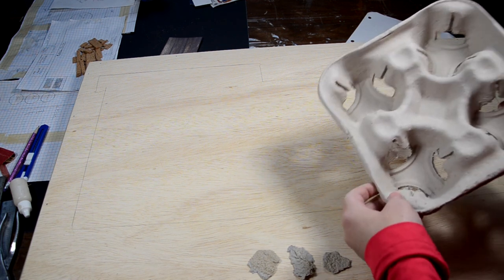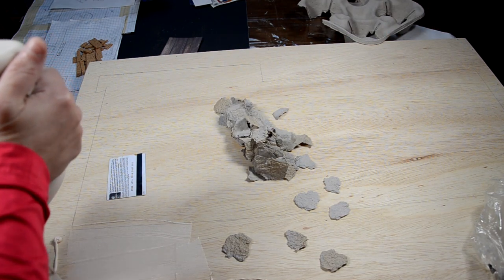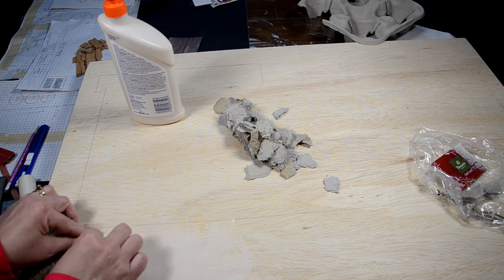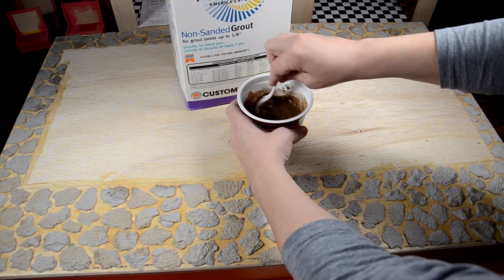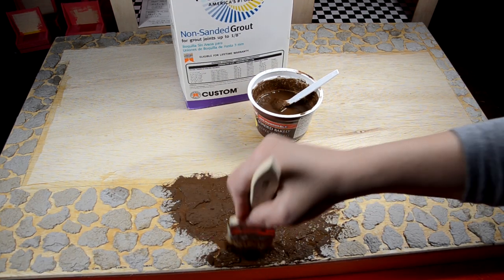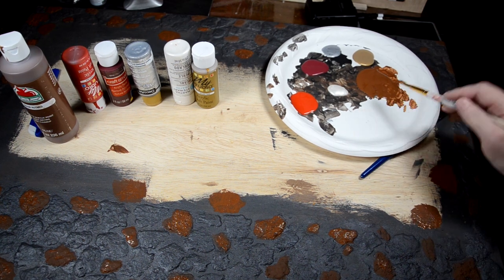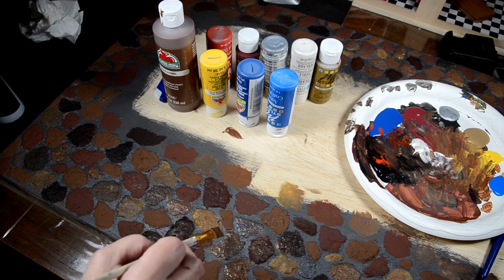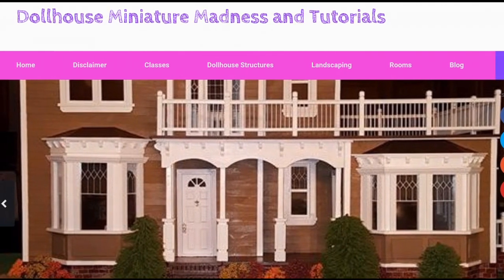Dollhouse Landscaping Stones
This video will show you how to create realistic landscaping stones for your dollhouse exterior.